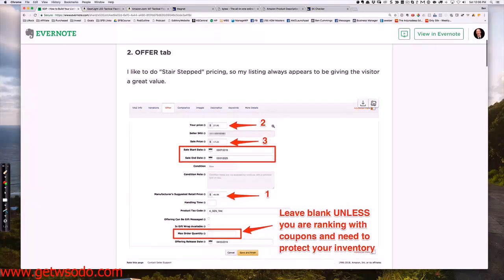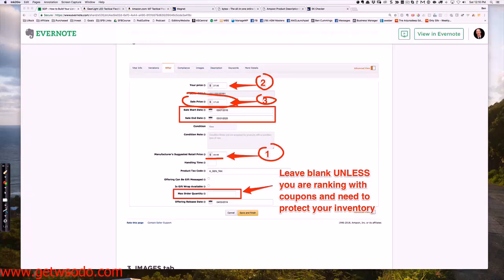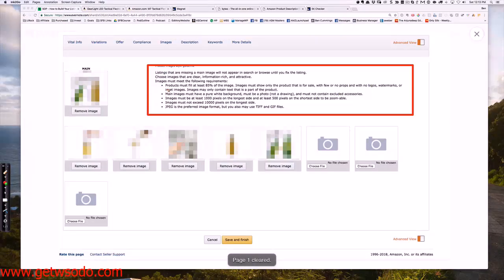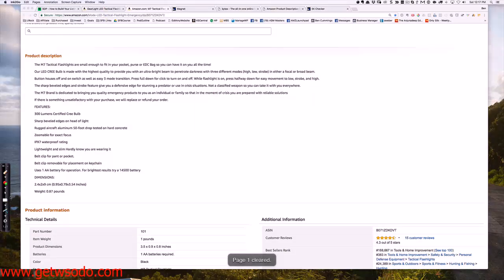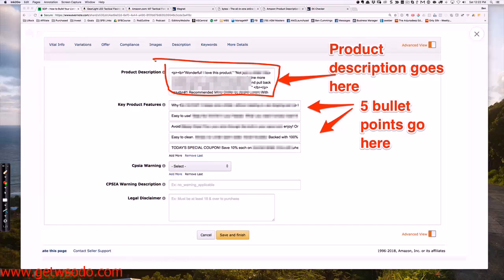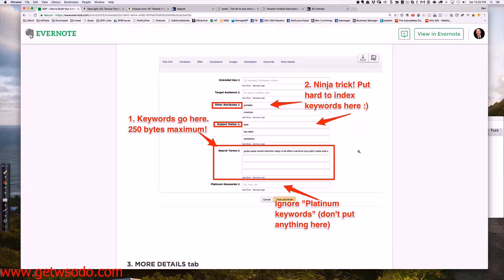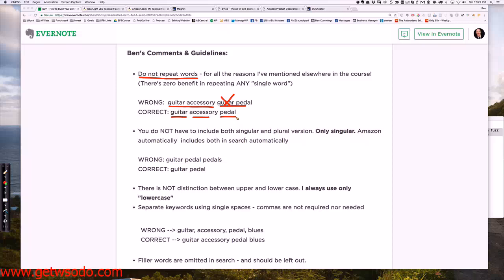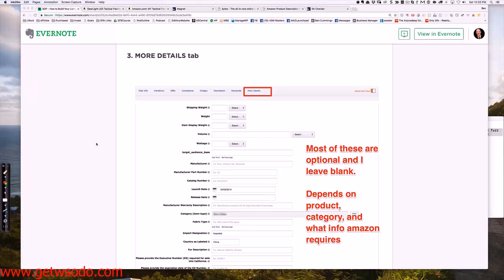#15 How to Finish Building Your Listing in Seller Central